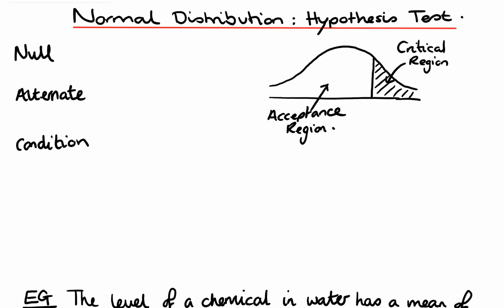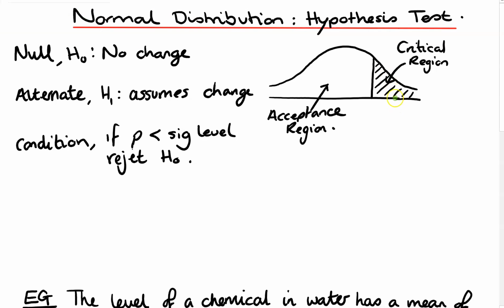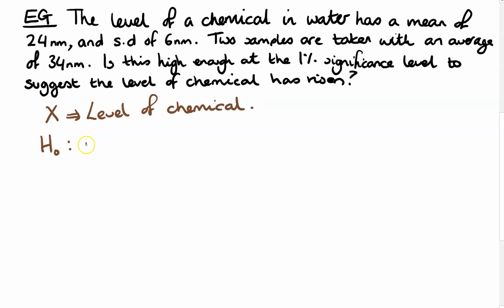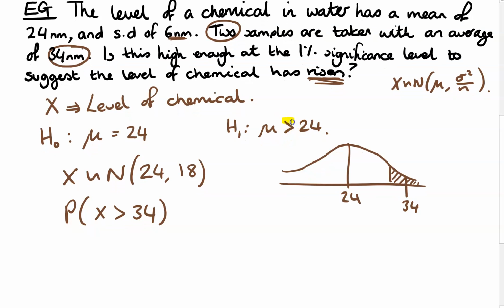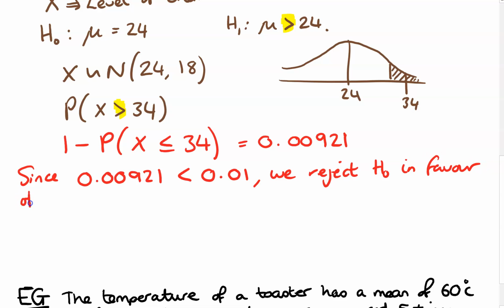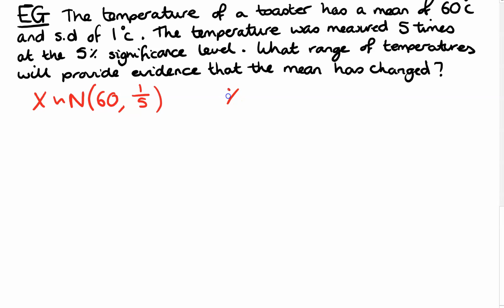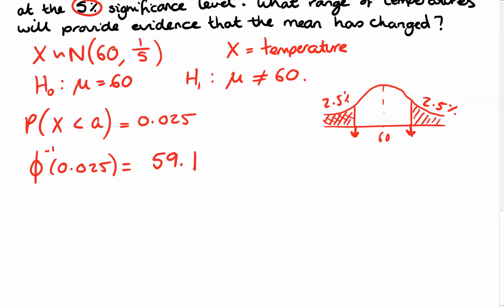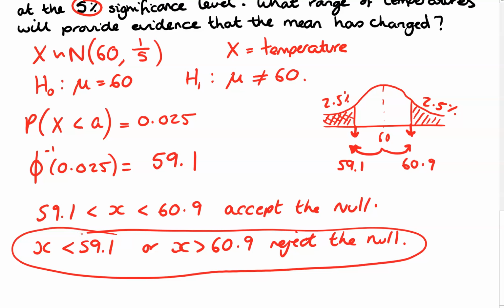Normal Mean Hypothesis Tests